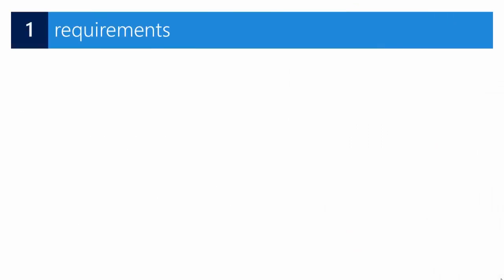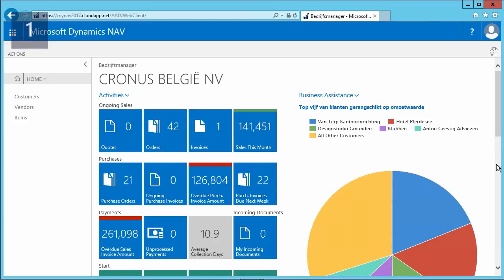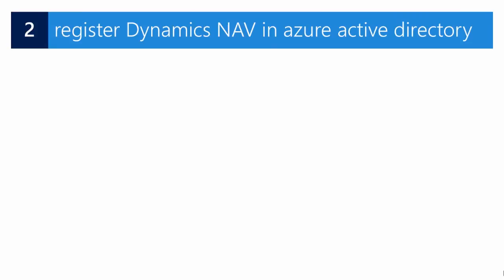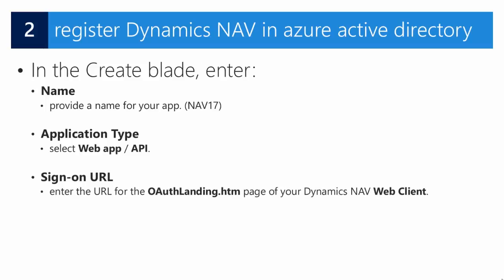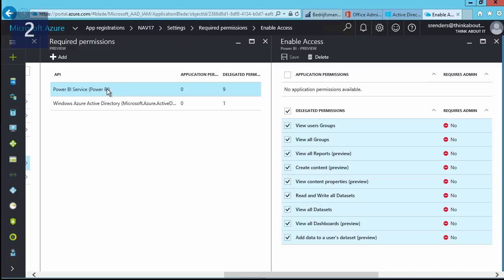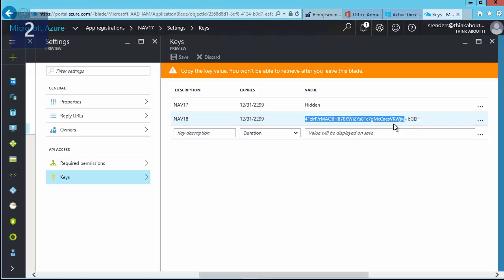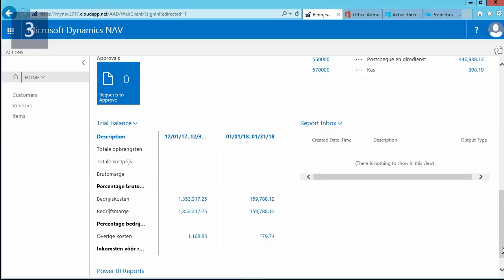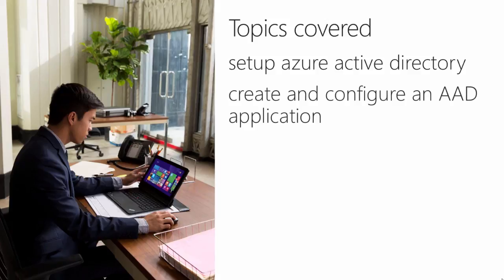How Do I set up an Azure Active Directory Application in Microsoft Dynamics NAV 2017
Learn how to set up and use Azure Active Directory Application in Microsoft Dynamics NAV 2017.